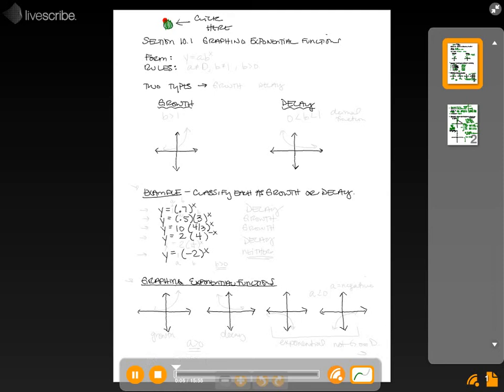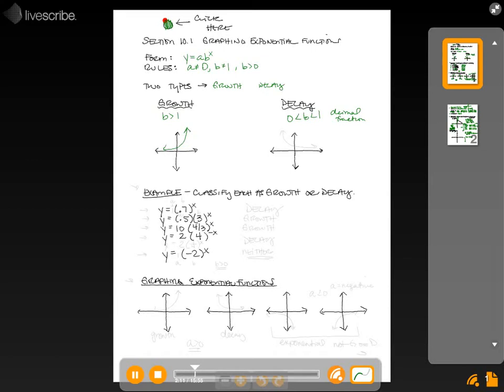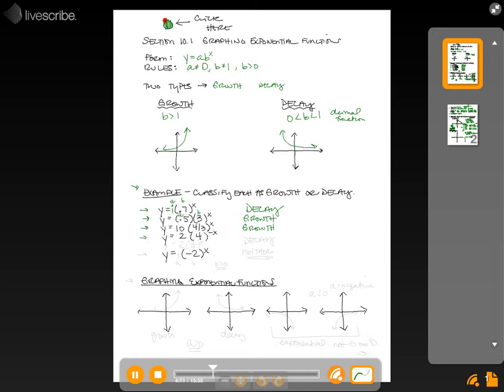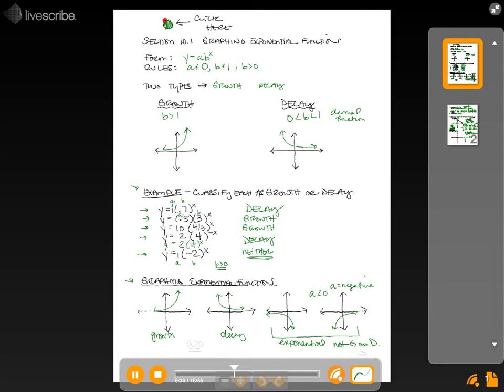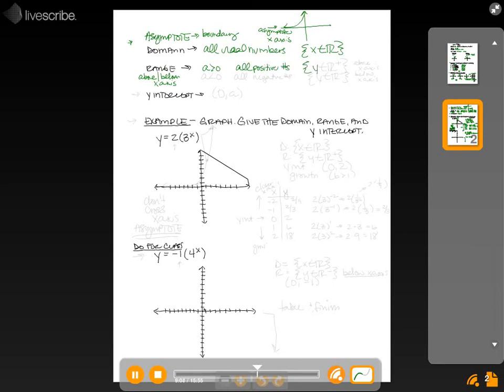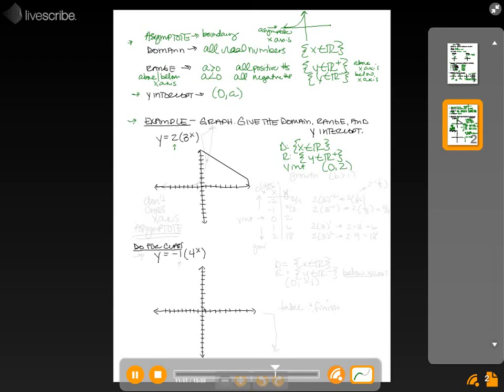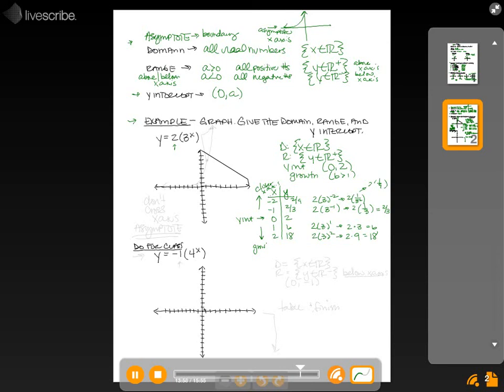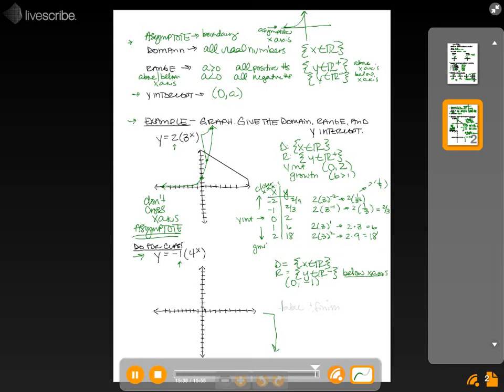Graphing Exponential Functions